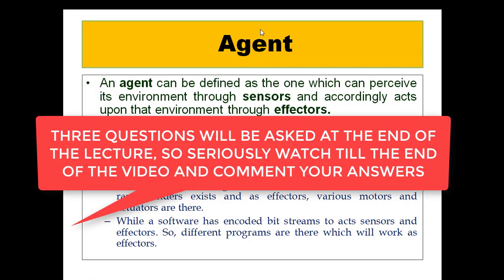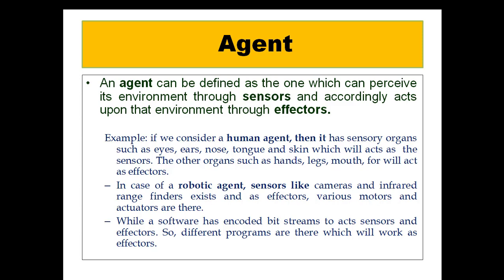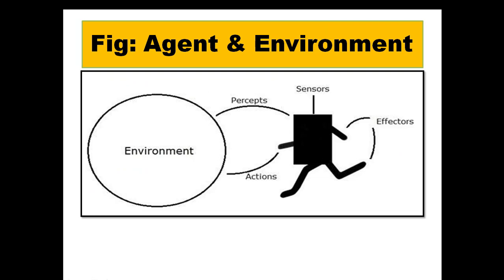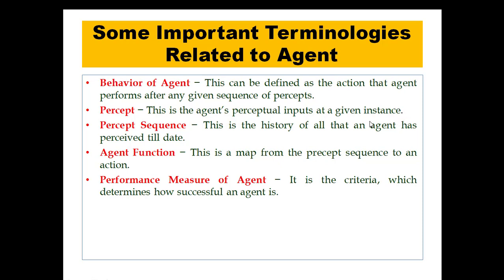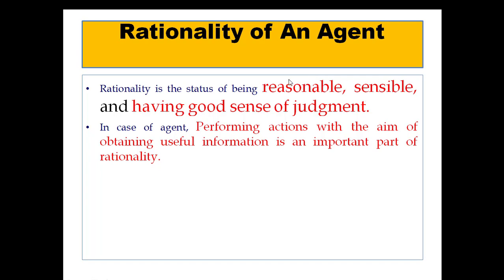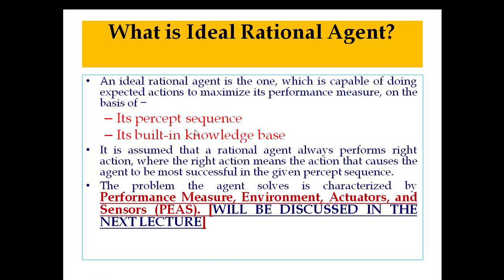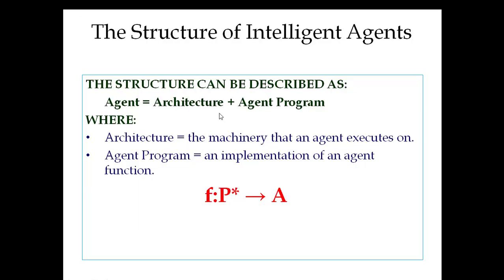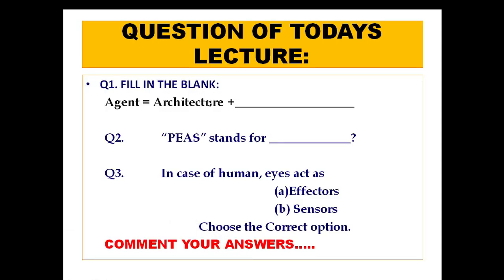AGENT & ENVIRONMENT|ARTIFICIAL INTELLIGENCE BY Dr. DIBYA JYOTI BORA| IDEAL RATIONAL AGENT|LECTURE#5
THIS LECTURE DISCUSSES AGENT & ENVIRONMENT IN ARTIFICIAL INTELLIGENCE.
THREE QUESTIONS ARE ASKED AT THE END OF THE LECTURE, SOLVE THEM AND COMMENT YOUR ANSWERS.